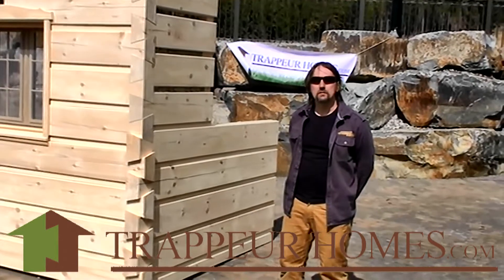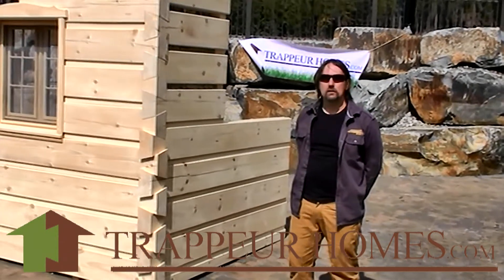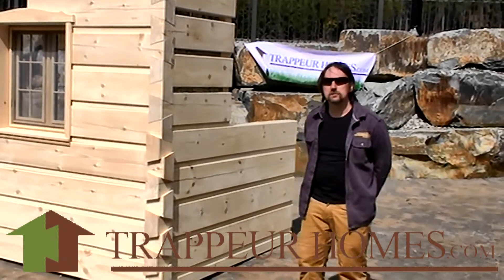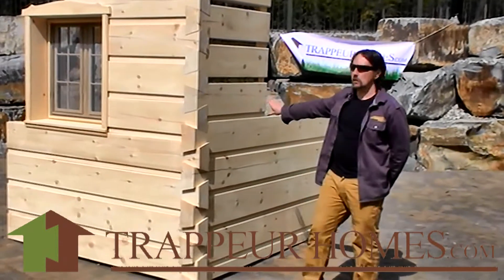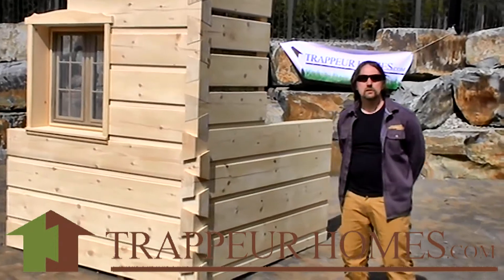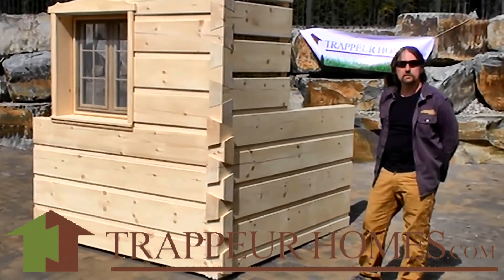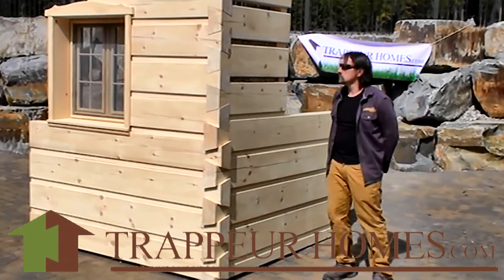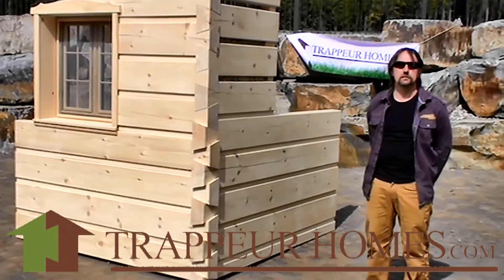Trappeur Homes Log homes are not as costly as they appear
When peopel see a Trappeur Home, the impression is that there is a huge cost to it. Reality is, the wall system is only about 10% more then an conventionl stick framed wall. In respect to the to the total cost of a building, the upgrade is very small as the wall system is only a fraction of the whole building cost.